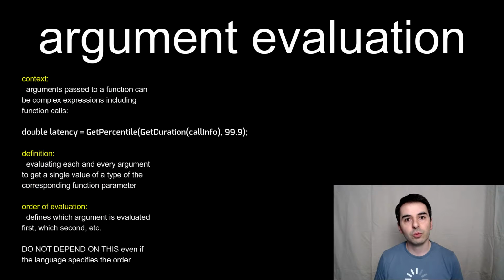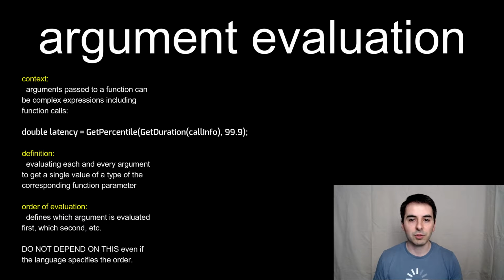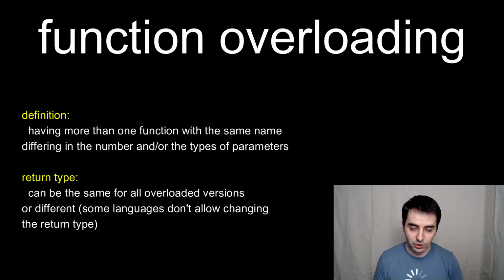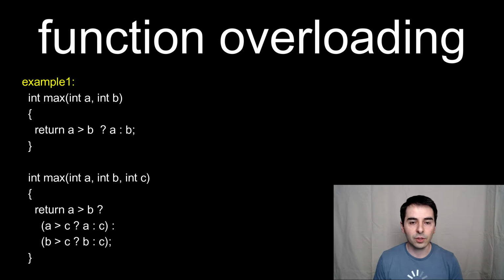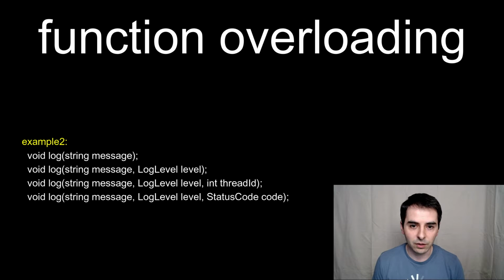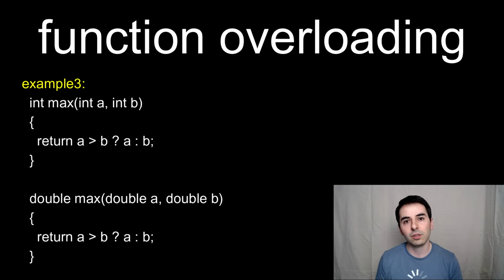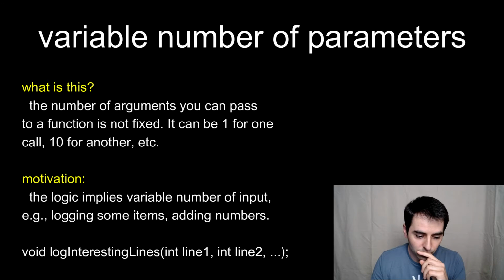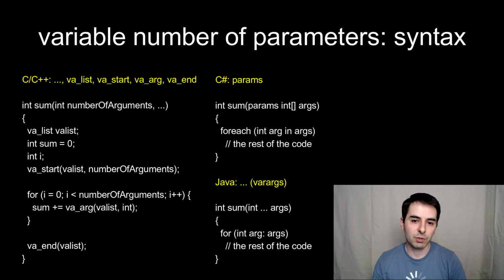3.3 Functions / Overloading and other details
In this video I describe what are
- Argument evaluation and evaluation order,
- Function overloading,
- Variable number of arguments,
and give some examples for each notion along with the syntax in different programming languages.

There's more interesting stuff we'll learn about functions, but for that we need to learn about some other things first, like classes and objects, or how memory is structured and how the program is using memory, etc.

In the next couple of videos we'll try to solve new problems that are a bit more complex than what we did last time. I'll try to pick problems on which I can illustrate most (if not all) the useful features of functions.